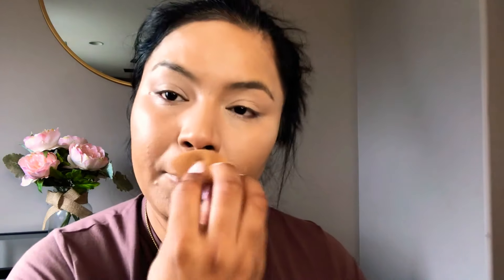FULL FACE WITH DRUGSTORE MAKEUP. (detail makeup routine +chit chat)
All items are beautiful as the high end ones.
I’m in love 🥰 with this look